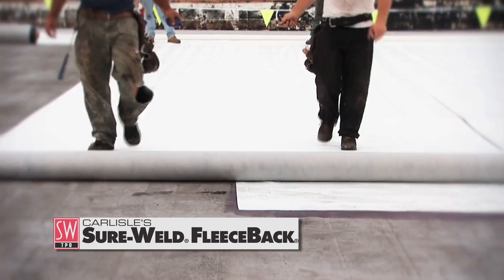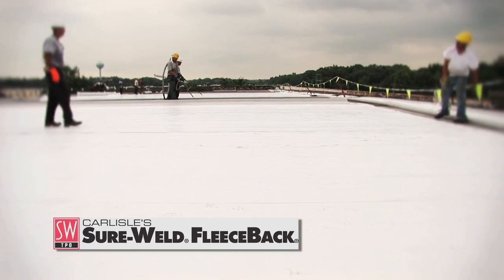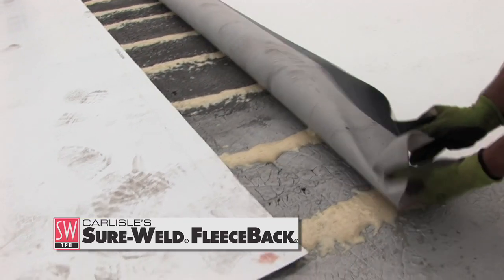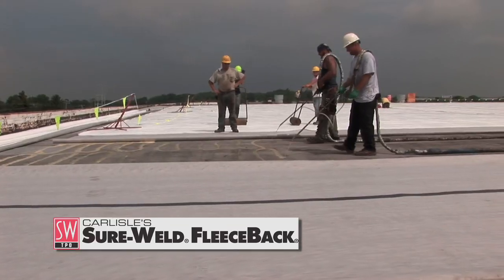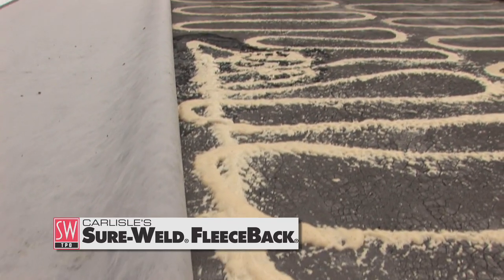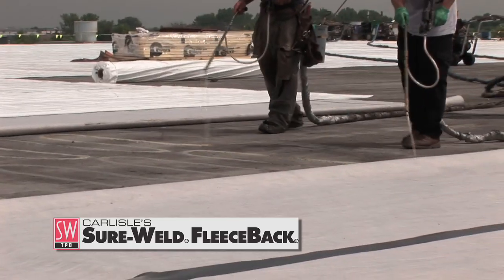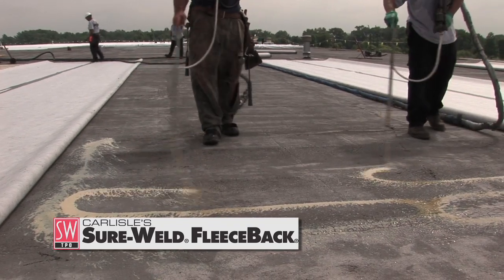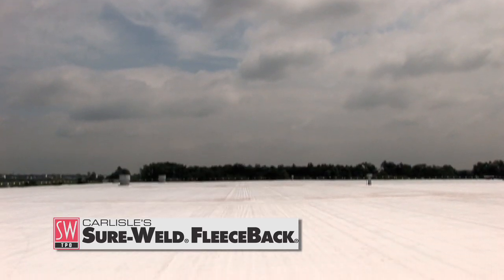Carlisle's FleeceBack/FAST Roofing System Case Study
A case study of Carlisle's 115-mil FleeceBack TPO roof system being installed directly over an existing built-up roof using Carlisle's FAST Adhesive.